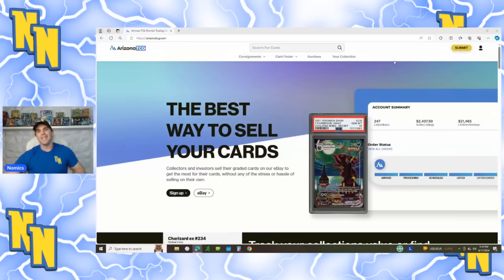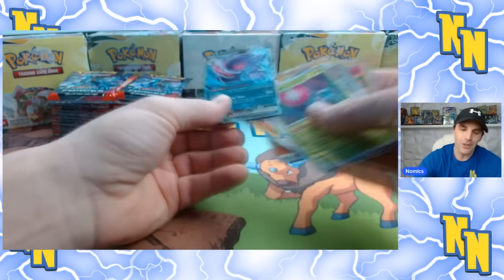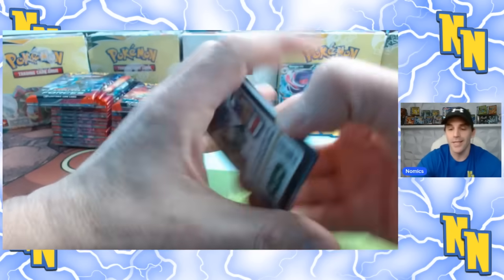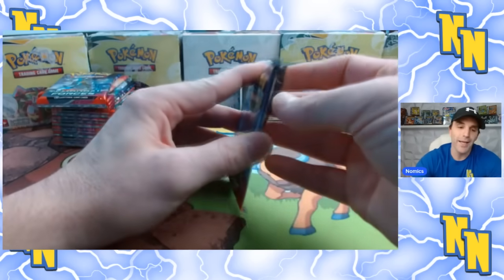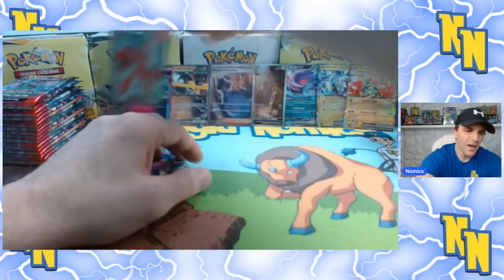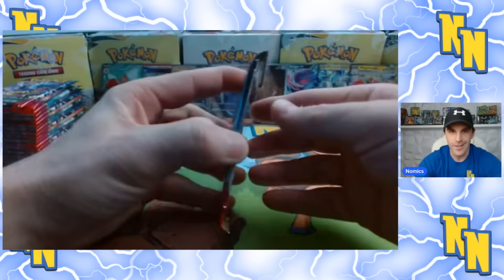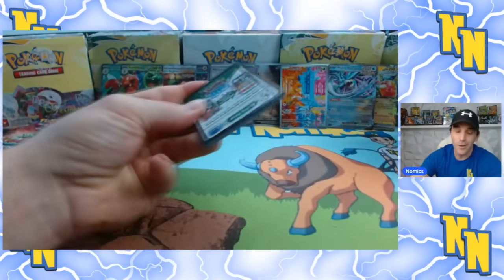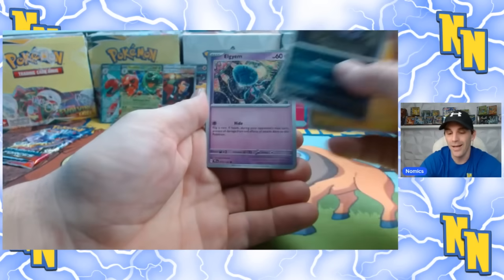Lets Talk Temporal Forces... Good Investment?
PokeNE - Trusted Seller Of Pokemon And Other TCGs. Use Link Below For A FREE PACK With EVERY PURCHASE!

EBAY Affilliate Link (Supports Channel)

WHATNOT Stream (FREE $15 If You Sign Up With My Link)

Recommend Products And Services For Collecting, Selling And Creating

By clicking on links to various merchants on this site and making puchases, this can result in this site earning a commission.